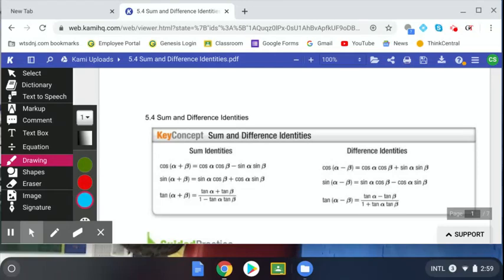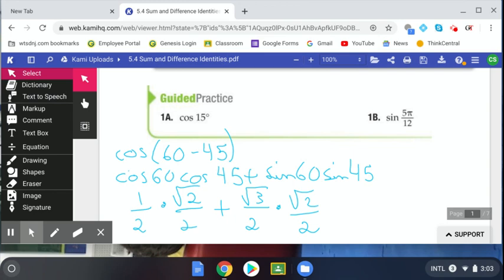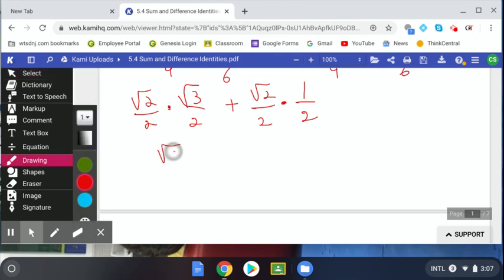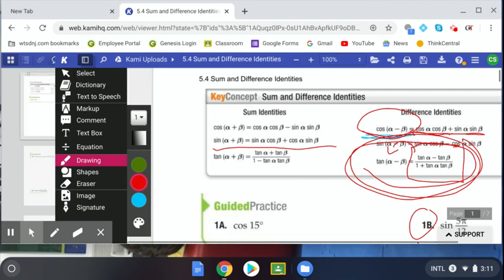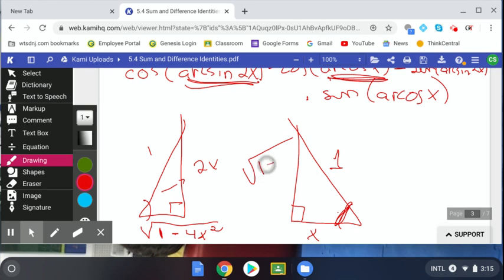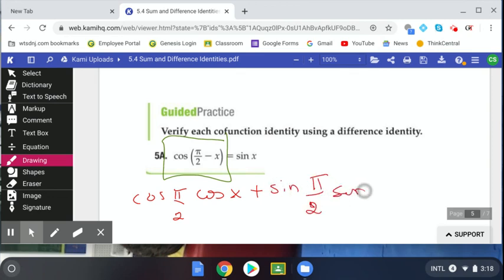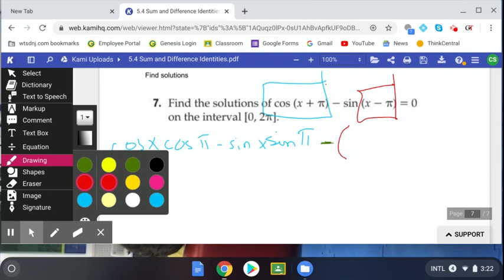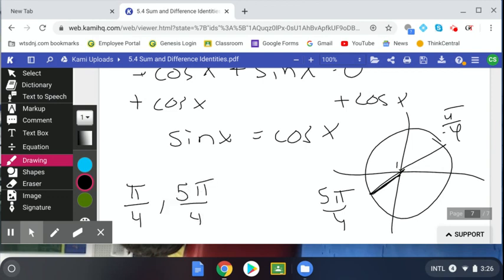5.4 Sum and Difference Identities